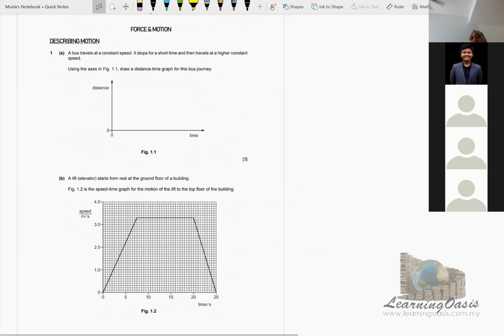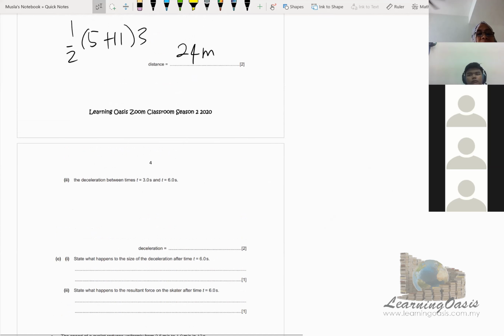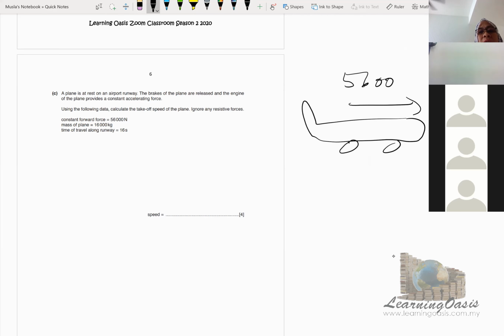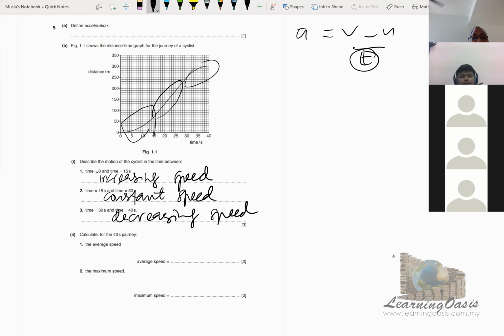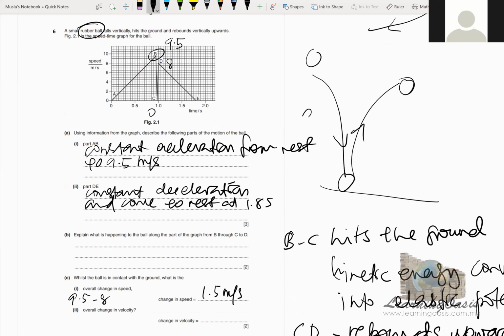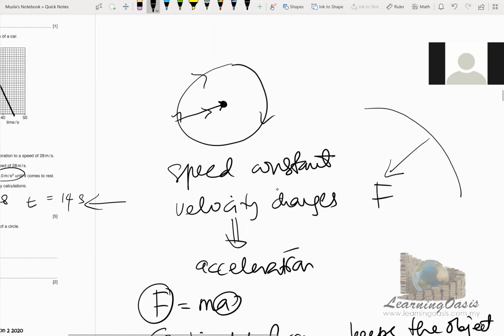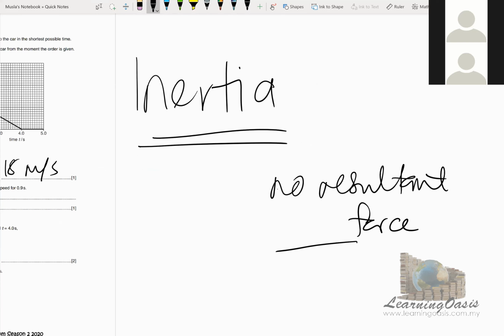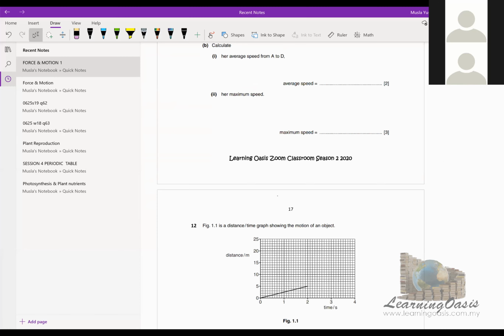Learning Oasis Online Zoom Class - Force and Motion 2 (Physics)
Study for your O-Level exam with us!